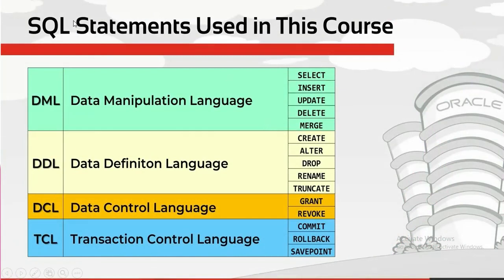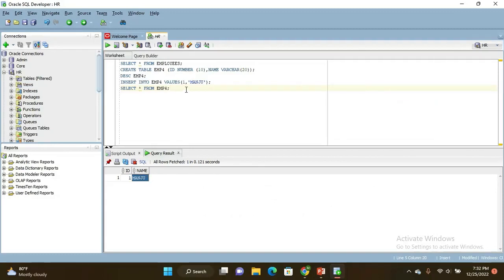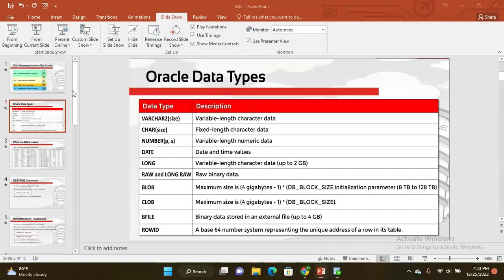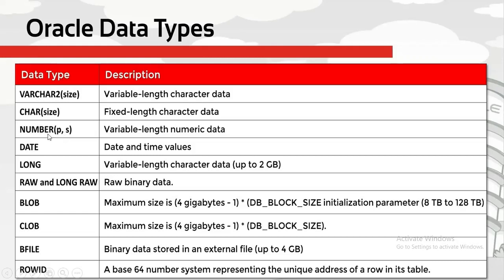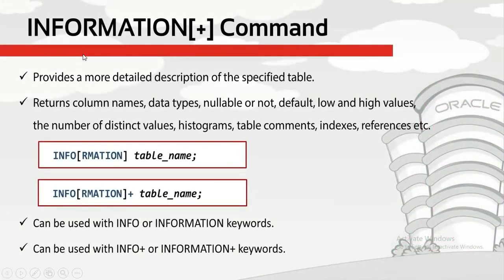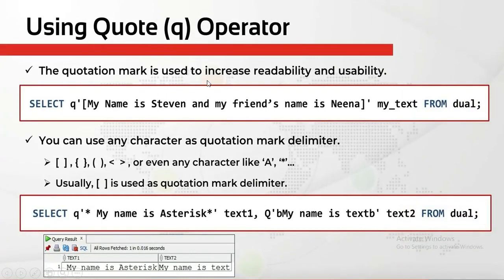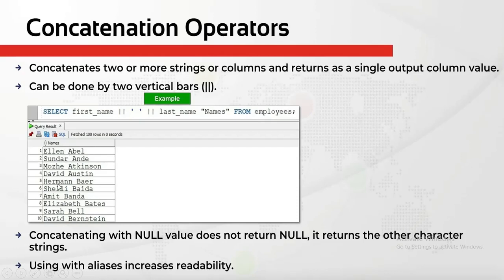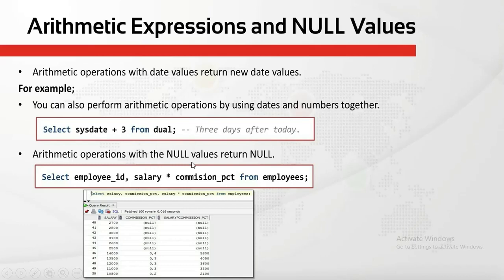Oracle DDL DML DCL TCL Commands Data Types Null Values SQl Basic Statements Aliases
Purchase SQL Book with Hands on Projects :
SQL with Hands on Projects :
Fetch 3rd highest salary in oracle sql | Very easy method to fetch 3rd highest salary in oracle|

How to find 3rd highest record using Dense Rank method in oracle|Dense Rank explanation Easy Method

How to copy only structure of without data and with data|how to retrieve max salary of employee

Data Restrictions and Sorting using WHERE AND OR NOT LIKE FETCH BETWEEN & AND ORDER BY Operators

Single Row and Multiple Row Functions in Oracle SQL|What are Single Row and Multi Row Functions|

Initial Load Or Full Load Detail Concept crystal Clear Explanation| What is Full Load in ETL Testing

How to find 3 maximum highest salary in oracle sql|Fetch 3 highest salary in oracle sql|

How to calculate experience of employee in oracle sql| How to find experience of employee in oracle|

How to use Case Expression logic in oracle sql| Case Expression using to update multiple records|

How to write Inner Join Left Join and Right Join queries in oracle sql| Clear Explanation of Joins|

Find Employee Details where Department is 90 and find details where commission is Null in Oracle